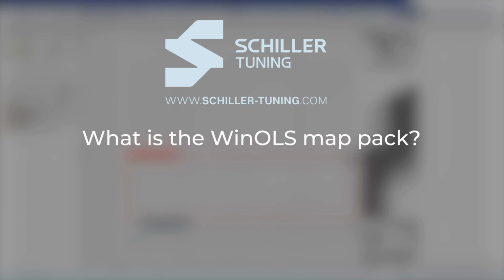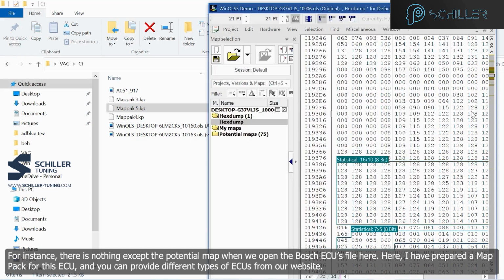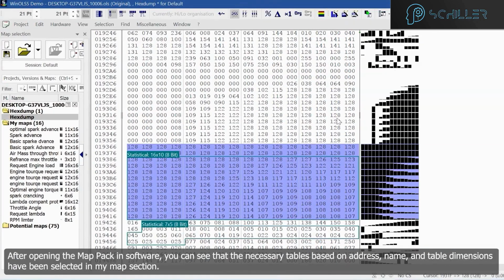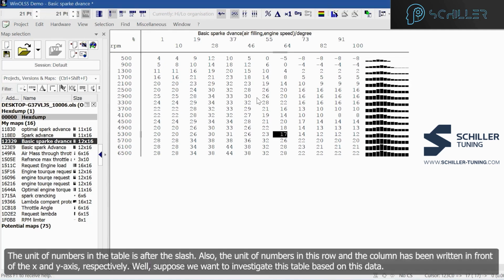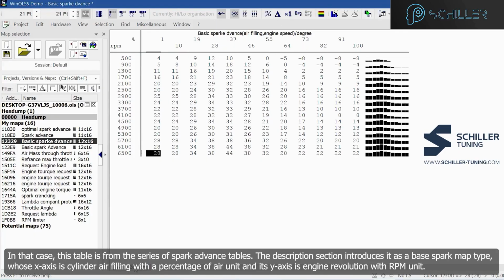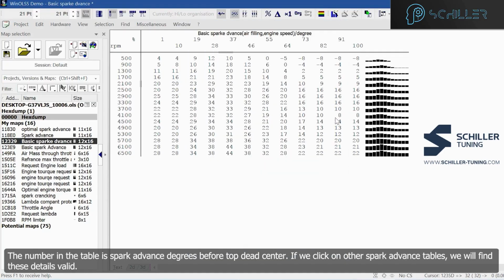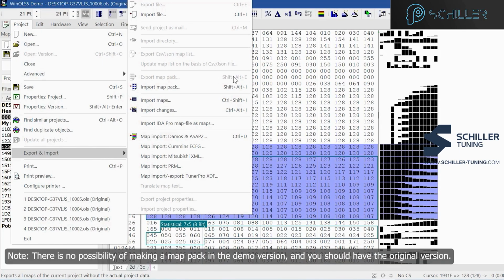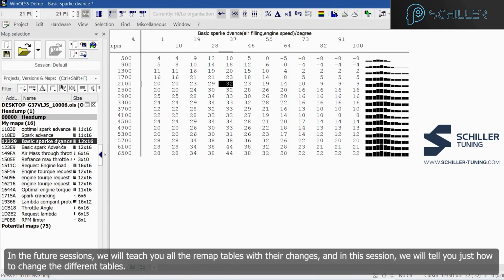How to Use WinOLS Mappack for Diesel & Petrol ECU Tuning Course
In this video, we explain how to use WinOLS Mappack step by step and how professional tuners use it to speed up and improve ECU remapping results. If you are working in ECU tuning, remapping, diesel tuning or petrol tuning, understanding Mappacks is absolutely essential for your workflow.

A WinOLS Mappack is a pre-defined collection of important ECU maps such as fuel injection, boost pressure, torque limiters, ignition timing, rail pressure, EGR and more. Instead of manually searching inside raw ECU files, Mappacks allow tuners to instantly locate and modify key parameters , saving huge amounts of time and reducing the risk of mistakes.

Using Mappacks is one of the most important skills in modern WinOLS tutorial workflows, especially for professionals working on EDC16, EDC17, ME17, MED17 and Simos ECUs.

 In this video you will learn:

What is a WinOLS Mappack (explained simply)
How tuners use Mappacks in real ECU remapping projects
Why Mappacks are faster and safer than manual map finding
Difference between Mappack, Damos and A2L files
How professional ECU tuners structure their workflow
How to use Mappacks for diesel and petrol tuning projects

According to professional ECU tuning standards, a Mappack includes key tuning tables such as:
Fuel Maps, Boost Maps, Torque Limiters, Injection Timing, Smoke Limiters, Rail Pressure, EGR control and more. This makes it an essential tool for any remapping course or WinOLS training program.

 ECU Tuning Courses (WinOLS Training)

If you want to learn ECU tuning professionally, check out our full training courses:

These are complete ECU tuning courses / remapping courses designed for beginners to advanced tuners.

Full Article (Recommended Reading)

For deeper understanding of Mappacks, A2L, Damos and scripting in WinOLS, read this full guide:

 WinOLS Mappack Services

At Schiller Tuning, we also provide professional custom WinOLS Mappacks for different ECU types.
Simply send us your original ECU file and we can prepare a structured Mappack tailored to your project.

✔ Fast delivery
✔ Professional structuring
✔ Fuel, boost, torque, ignition maps included
✔ Suitable for diesel & petrol tuning